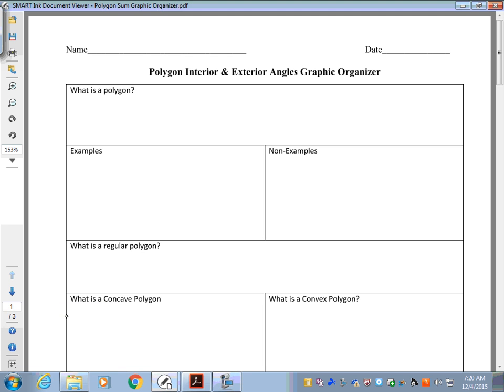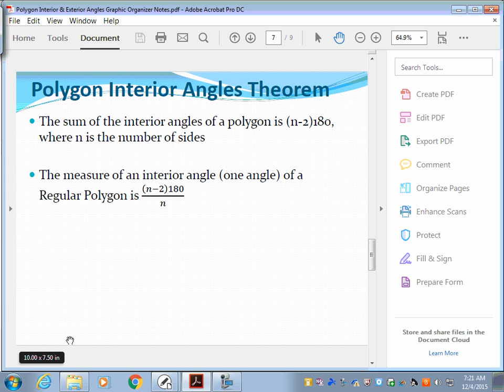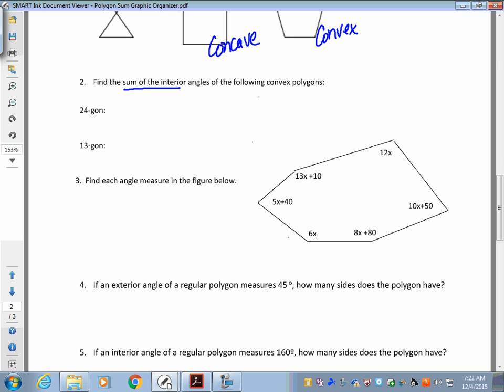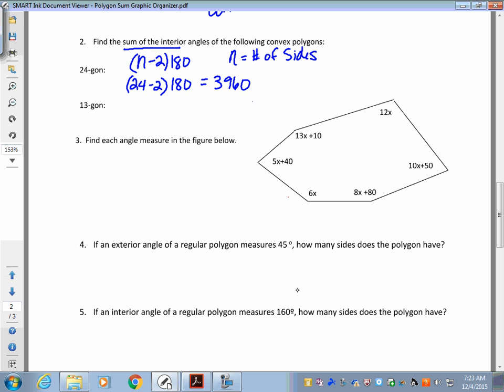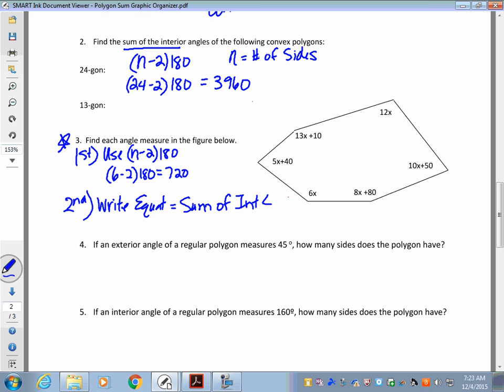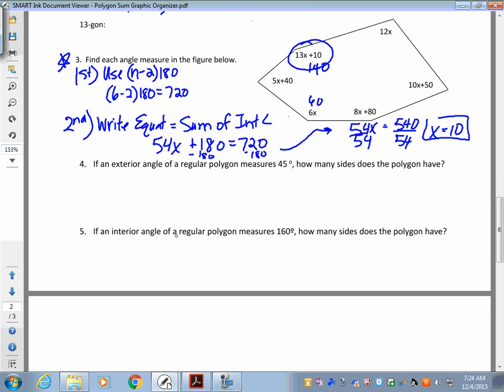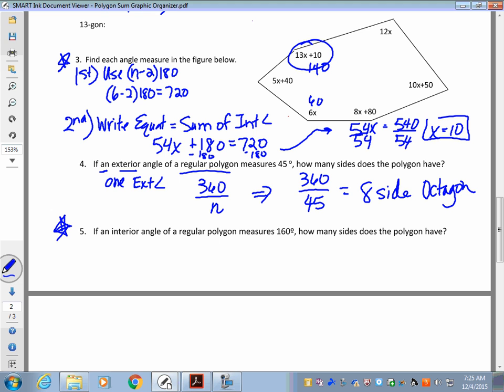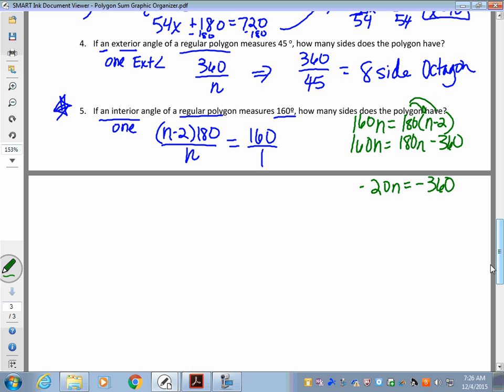Polygon Graphic Organizer Notes front and back